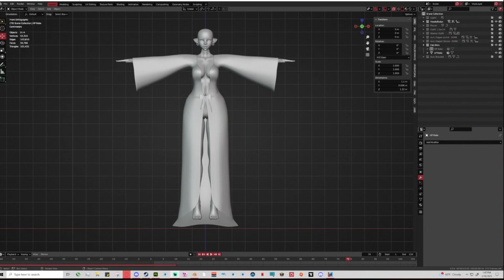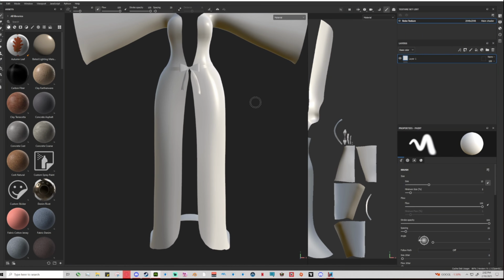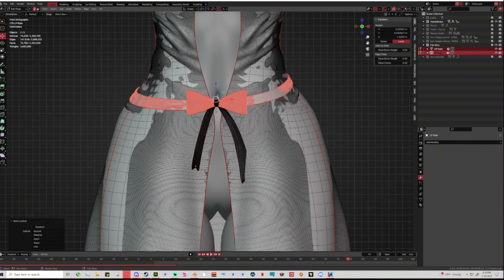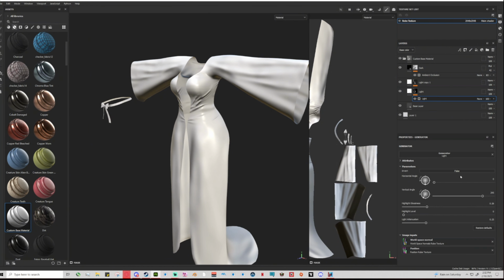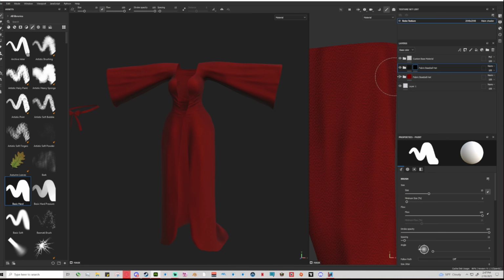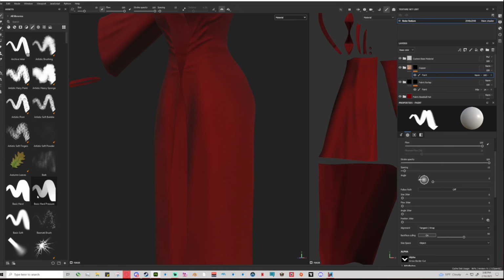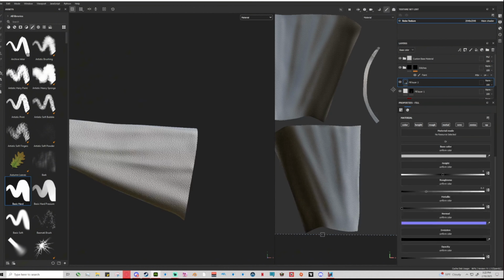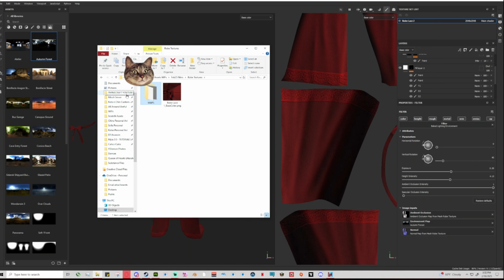How To Texture Clothing ~ SUBSTANCE PAINTER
~ CLOTHING MINI SERIES PT 3 ~
How to texture your assets in Substance Painter!

In this mini tutorial series, I created a robe for my Discord servers NITRO section, but these methods are what I use for all of my assets!